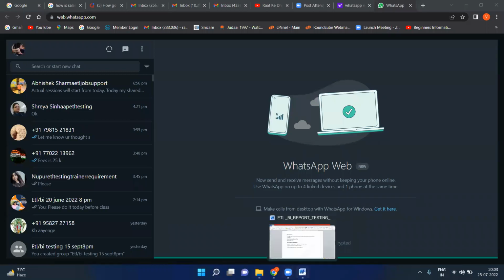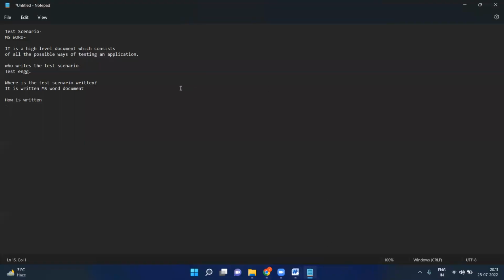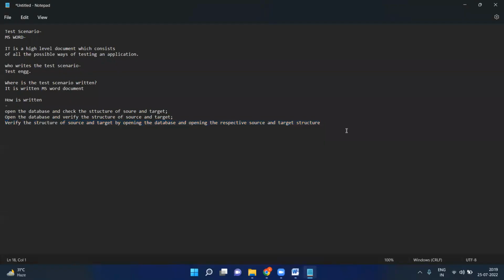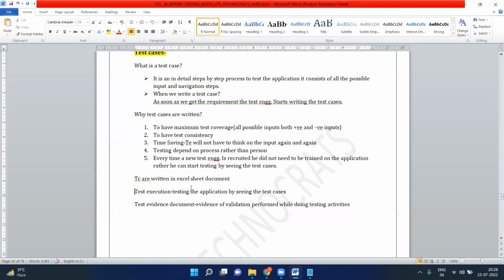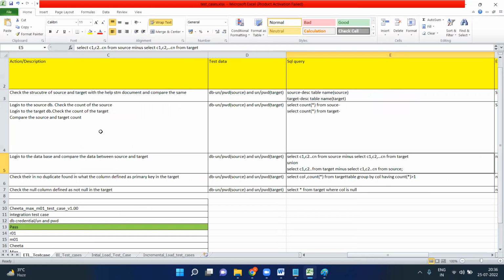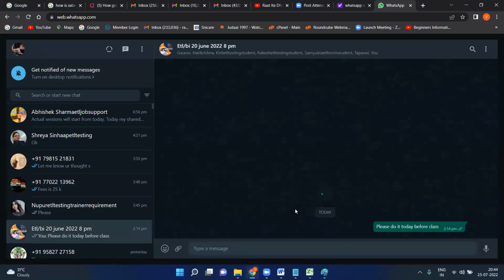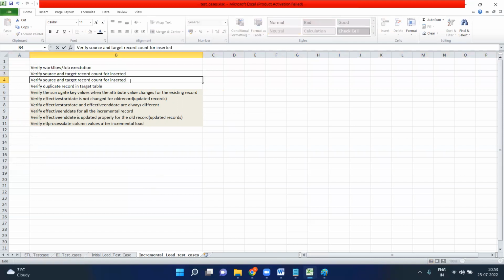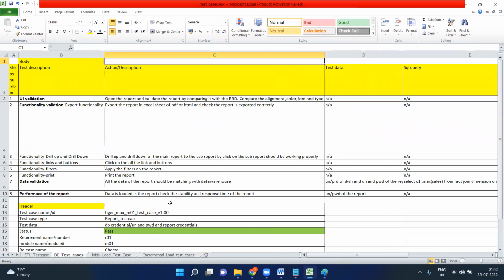ETL Testscenario and Test cases